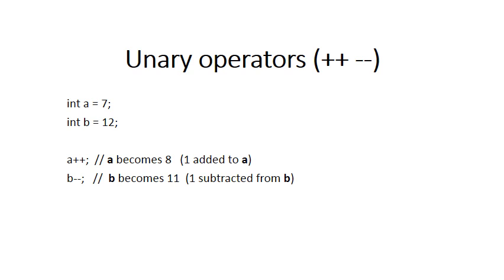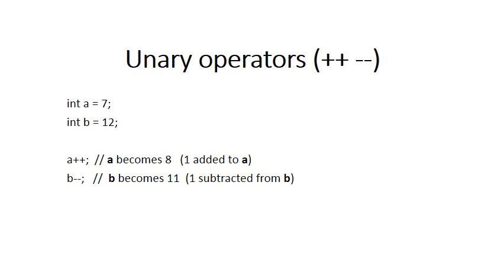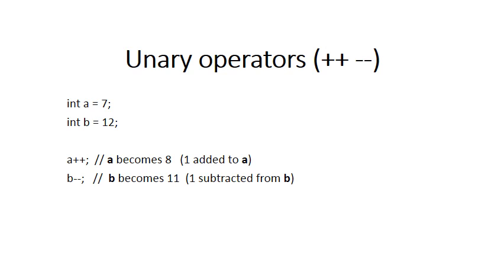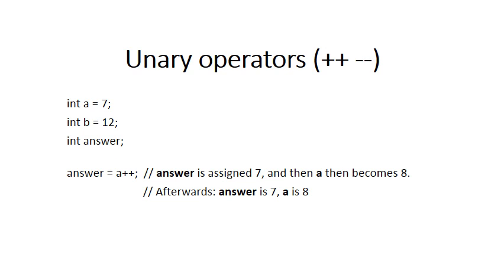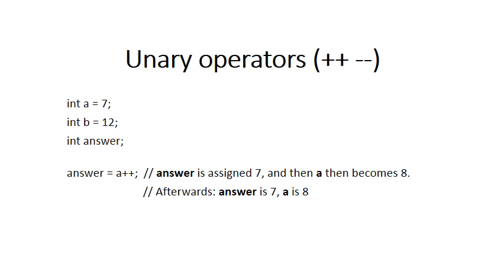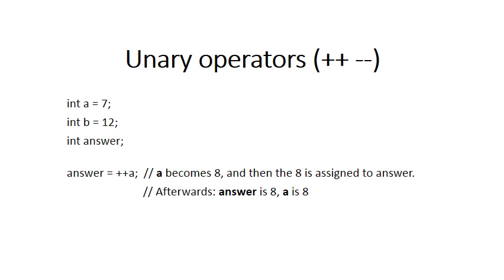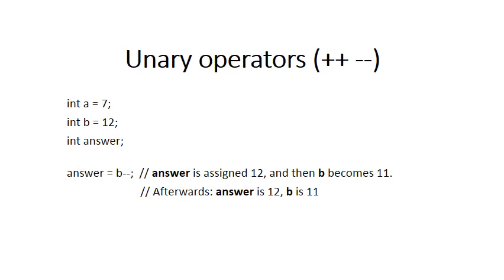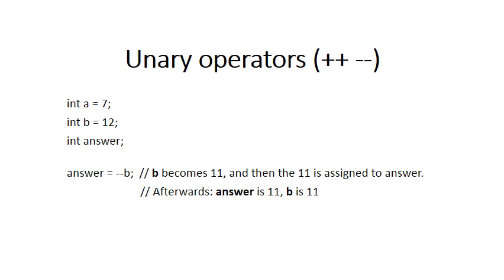Unary Operators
Description